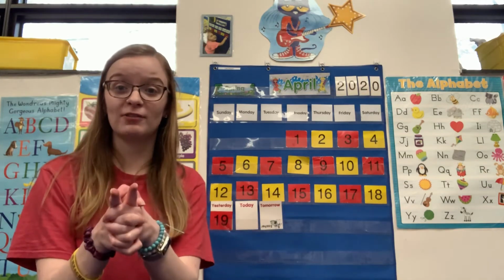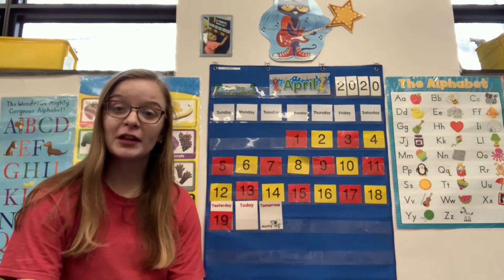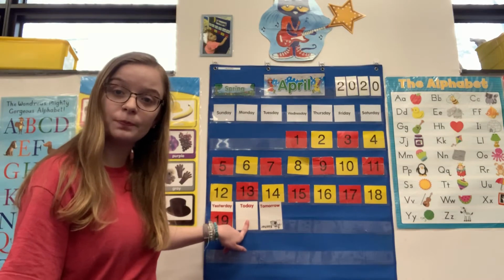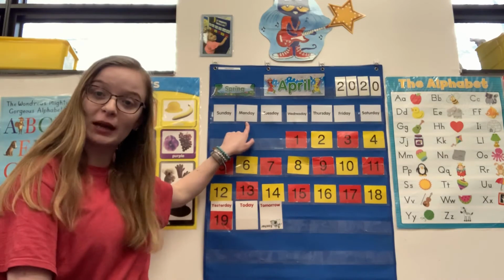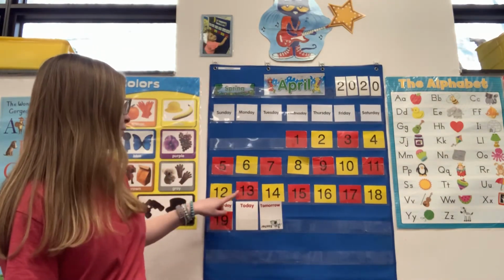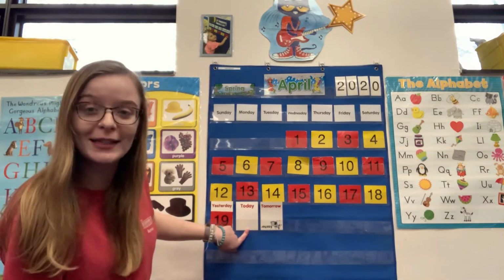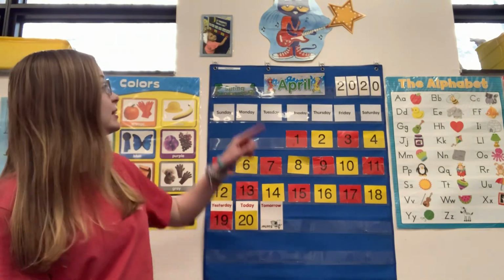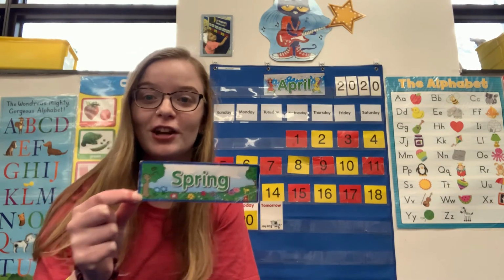Circle time 4/20/20